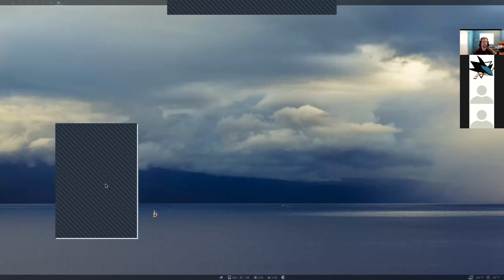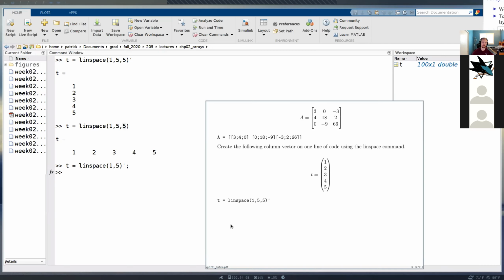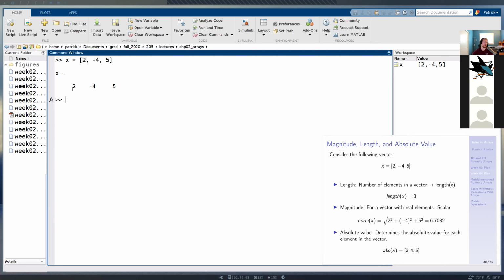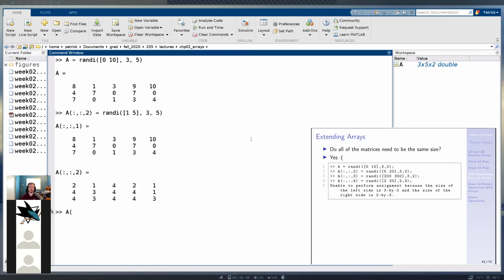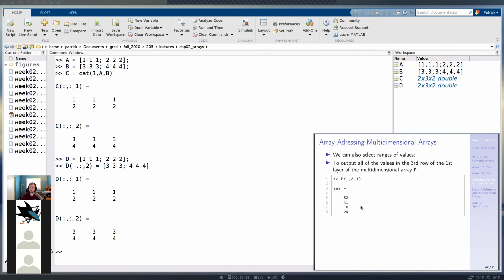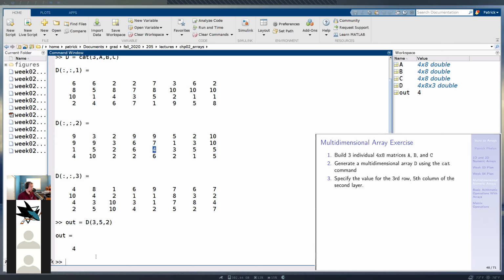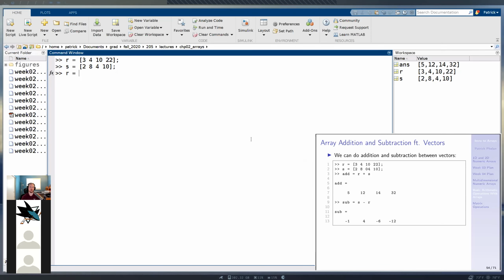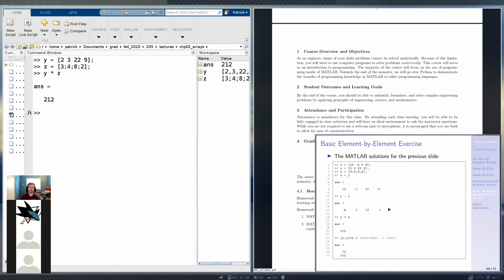EGME 205: S04E01 - Arrays cont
1. Quiz 01 solutions
2. Multidimensional arrays
3. Basic element-by-element operations